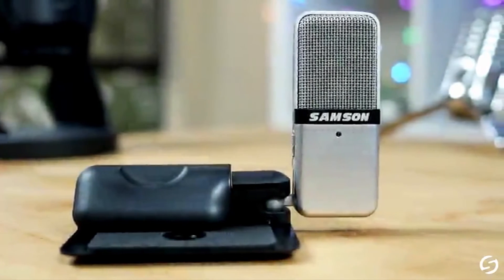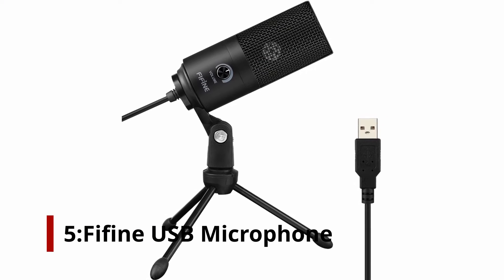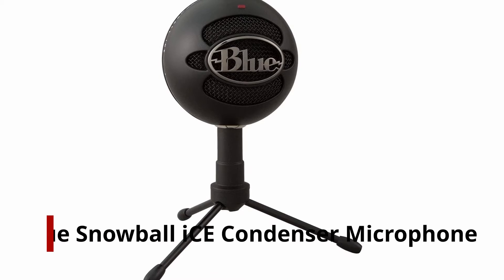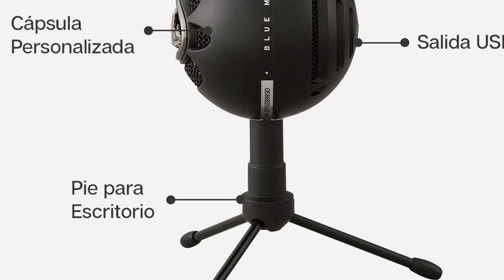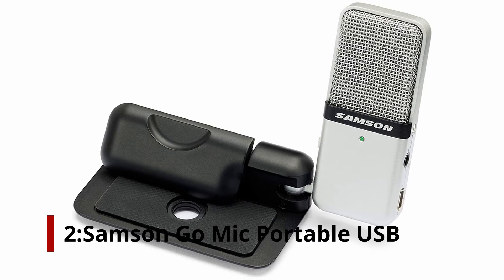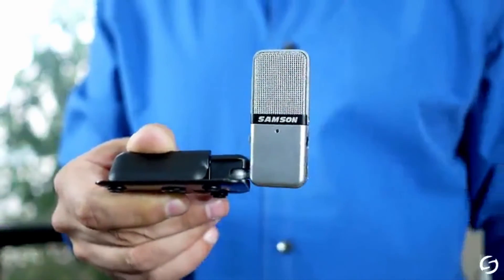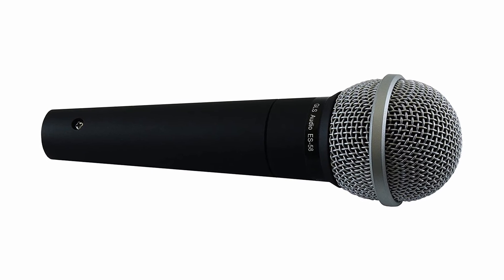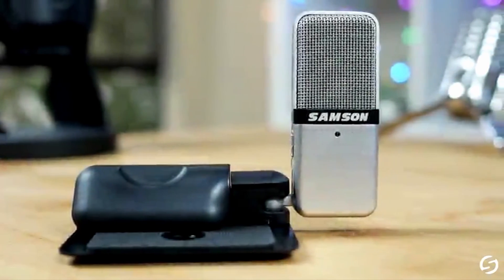5 Best Microphones Under 50$ 2021!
Let's talk about the 5 Best Microphones Under 50$ ! I have made a list of Best Microphones Under 50$ which will help you decide which one to choose.

Quick Links:

 Best Microphones Under 50$ Introduction 0:00

To catch the best performances, you need top-of-the-line microphones. Using top-tier microphones in a live setting or in a venue where many people would be present at the same time is definitely not the best idea.

I have prepared this video guide to Best Microphones Under 50$  to give you the ins and outs to help you make the right choice. So let's get started.

Even though these cheap microphones lack features like volume and gain controls (and sometimes even a mute button), their sound is on par with their pricier counterparts. XSplit and OBS both provide tools to fine-tune the sound. Even though the best microphones for gaming under 50 still deliver excellent sound recording, as well as being easy to use right out of the box. so best budget microphone for streaming are here.